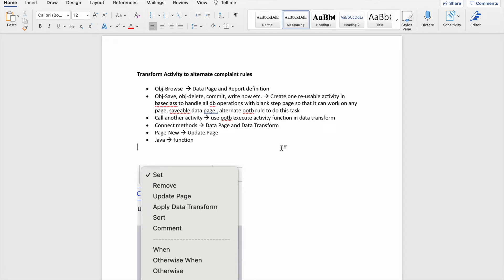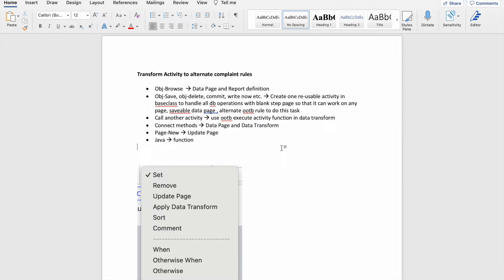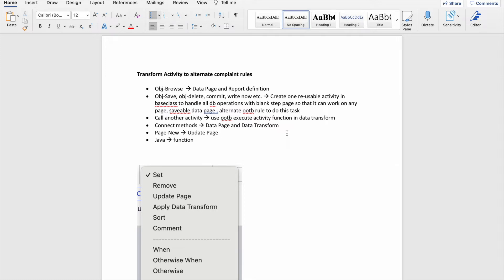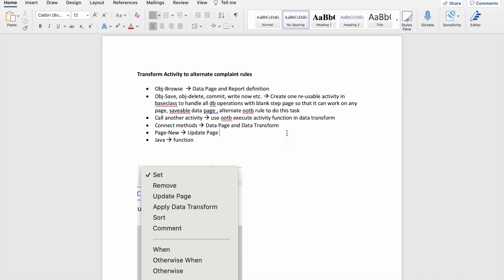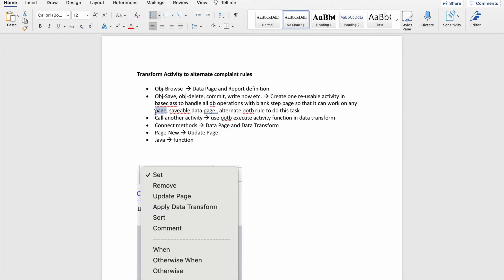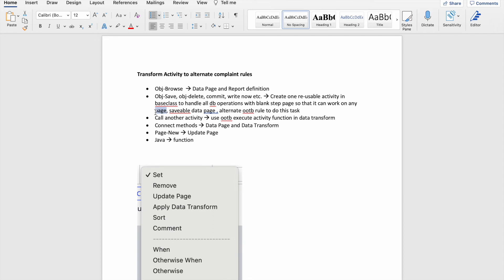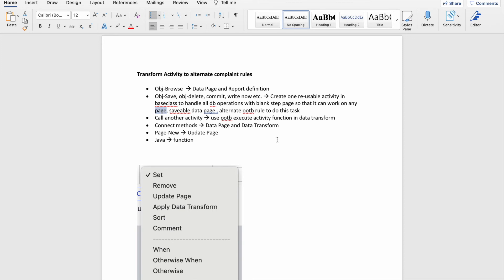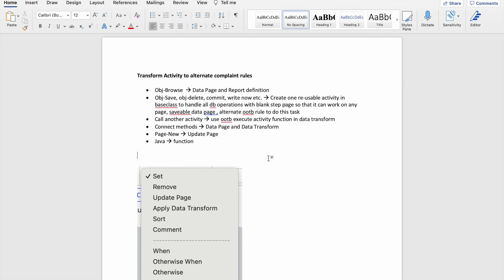Transform Pega Activity to alternate complaint rules